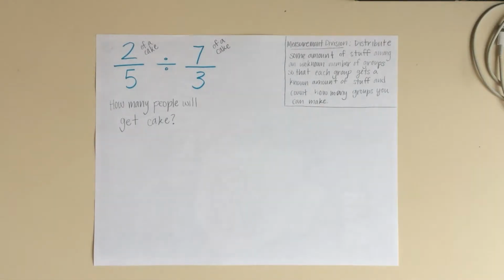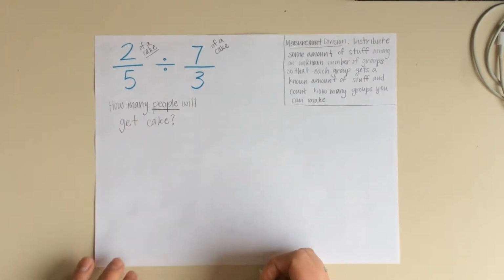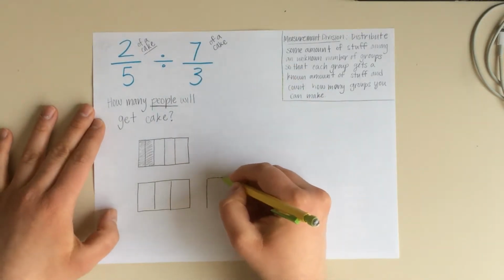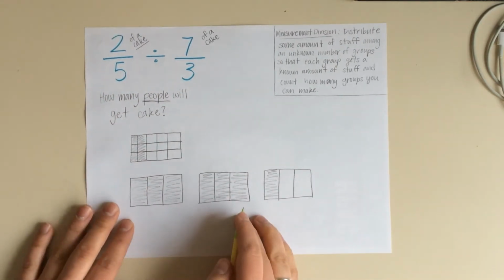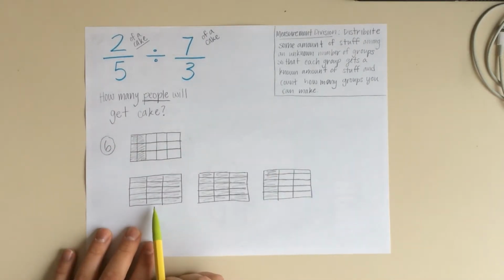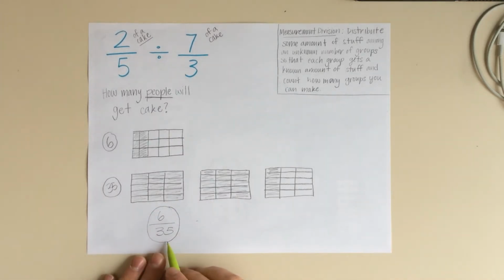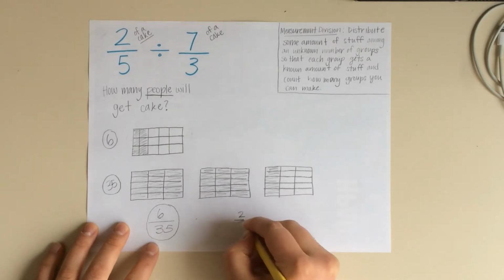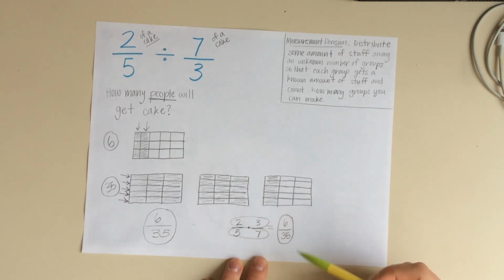Measurement Division of Fractions